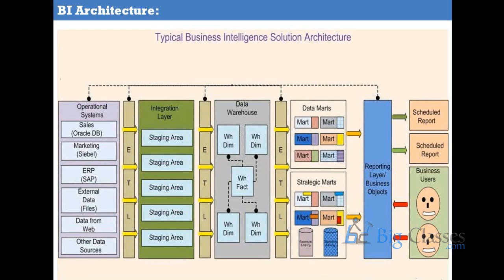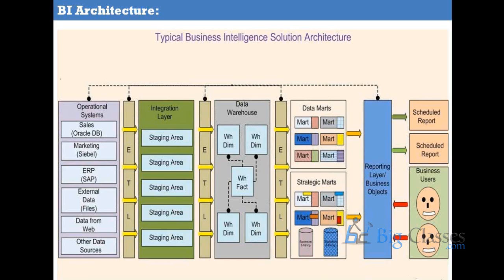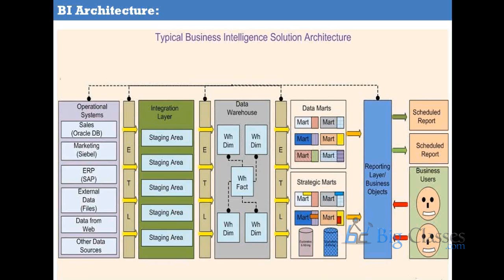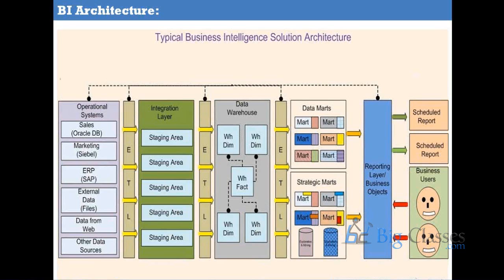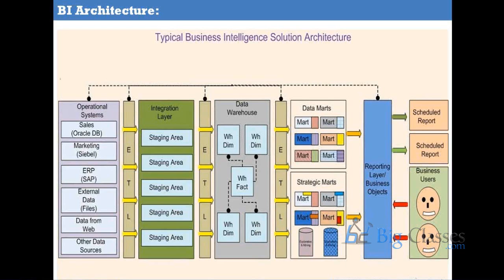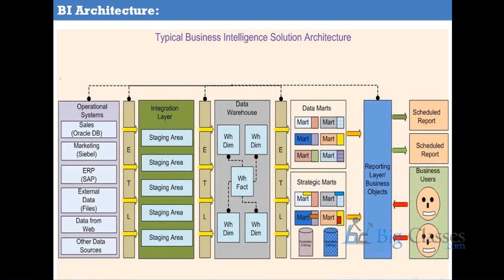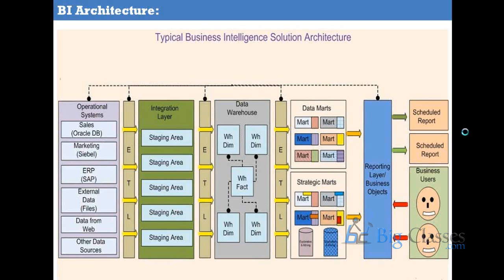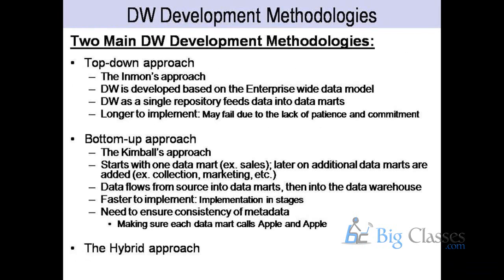Informatica Training Videos - Part 2